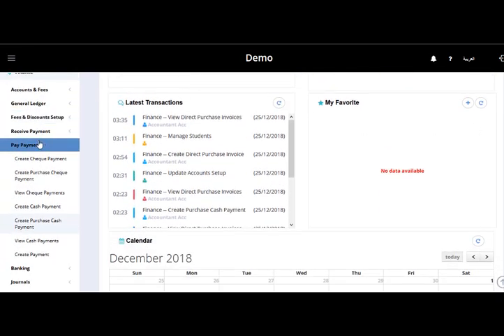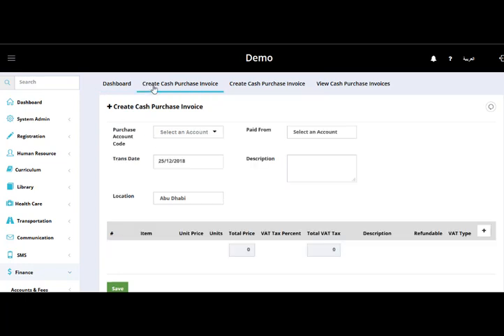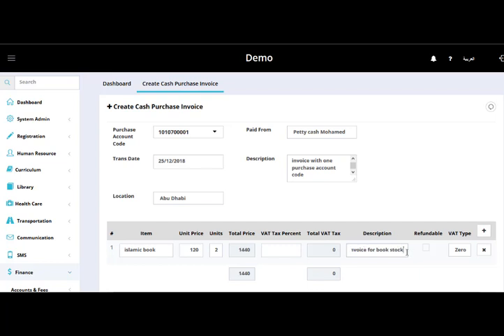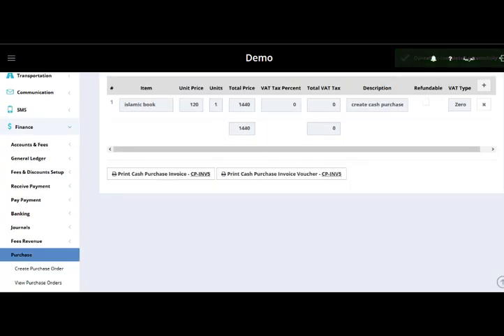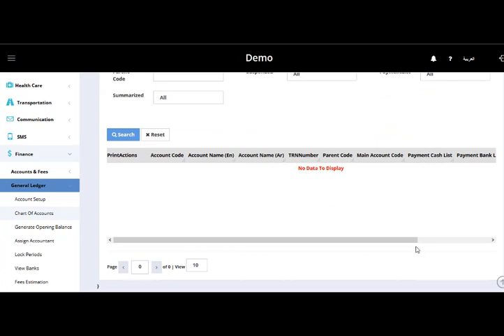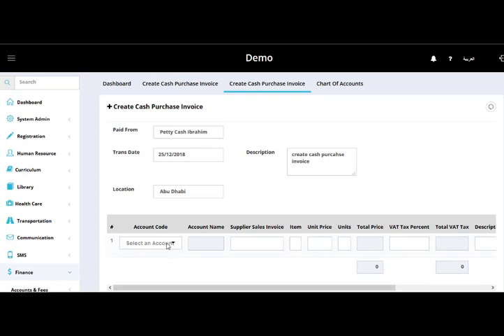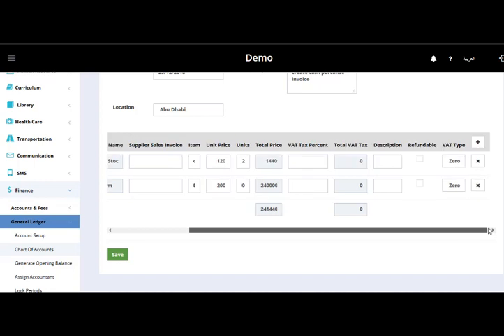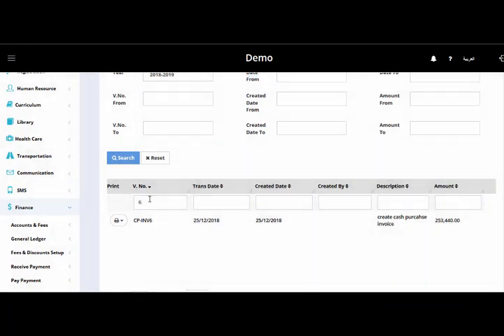3-How to Create Purchase invoice using cash purchase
This video explain how we can  create purchase invoice using cash purchase invoice.
Only accountant need to  create  cash purchase invoice, no recieved note or  posting required here.